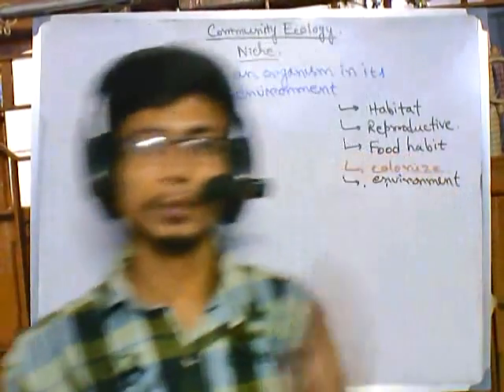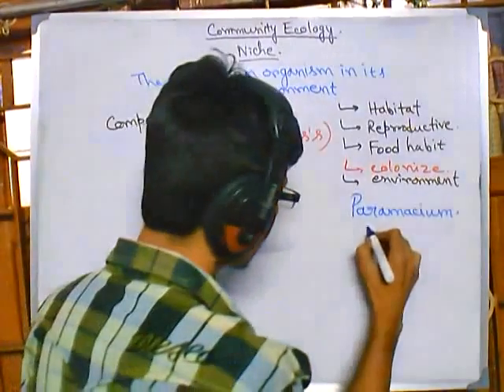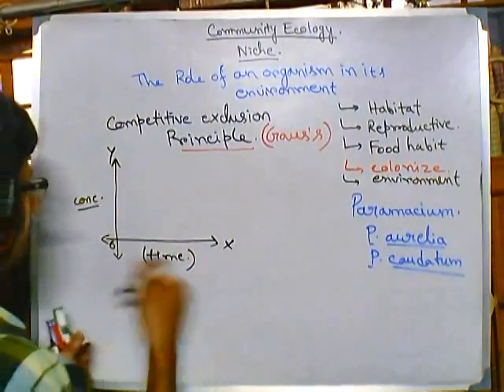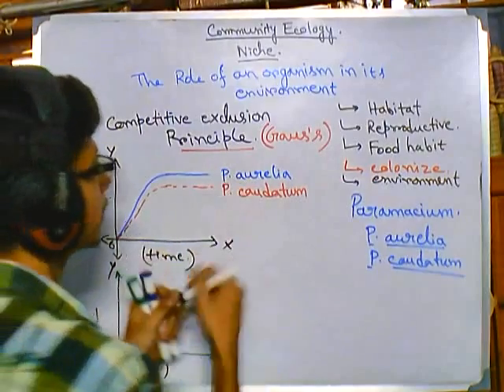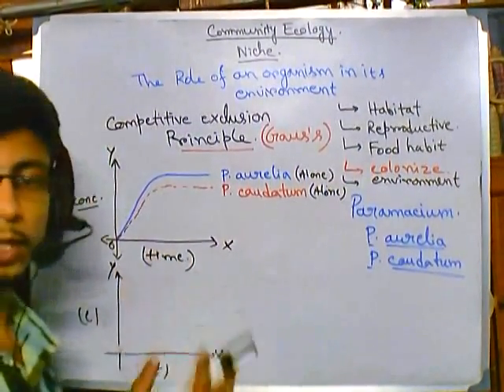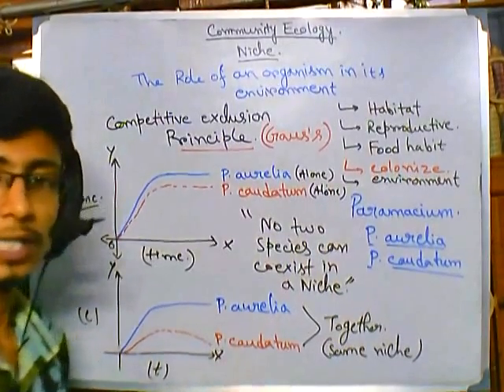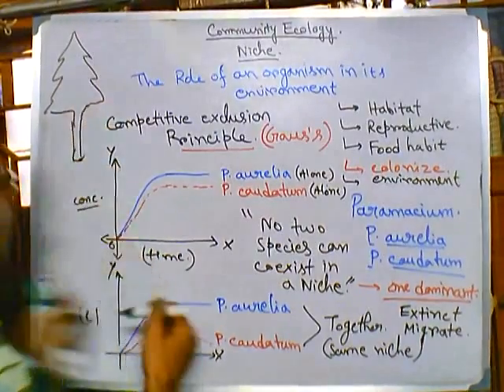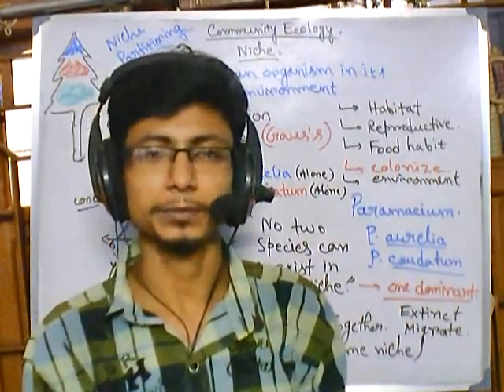Community ecology 2 competitive exclusion principle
In ecology, the competitive exclusion principle,[1] sometimes referred to as Gause's law of competitive exclusion or just Gause's law,[2] is a proposition which states that two species competing for the same resources cannot coexist if other ecological factors are constant. When one species has even the slightest advantage or edge over another, then the one with the advantage will dominate in the long term. One of the two competitors will always overcome the other, leading to either the extinction of this competitor or an evolutionary or behavioral shift towards a different ecological niche. The principle has been paraphrased into the maxim "complete competitors cannot coexist"

Based on field observations, Joseph Grinnell formulated the principle of competitive exclusion in 1904: "Two species of approximately the same food habits are not likely to remain long evenly balanced in numbers in the same region. One will crowd out the other".[3] Russian ecologist Georgy Gause formulated the law of competitive exclusion based on laboratory competition experiments using two species of Paramecium, P. aurelia and P. caudatum.The conditions were to add fresh water everyday and input a constant flow of food. Although P. caudatum initially dominated, P. aurelia recovered and subsequently drove P. caudatum extinct via exploitative resource competition. However, Gause was able to let the P. caudatum survive by differing the environmental parameters (food, water). Thusly, the Gause law is valid only if the ecological factors are constant. Gause also studied competition between two species of yeast, Saccharomyces cerevisiae and Schizosaccharomyces kefir, and found that Schizosaccharomyces kefir consistently outcompeted Saccharomyces cerevisiae by producing a higher concentration of ethyl alcohol. Source of the article published in description is Wikipedia. I am sharing their material. Copyright by original content developers.